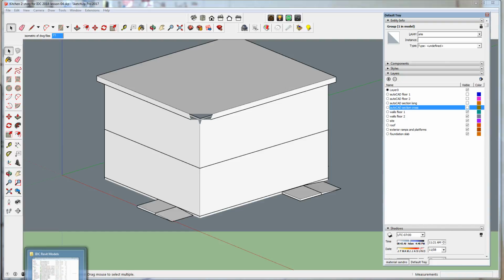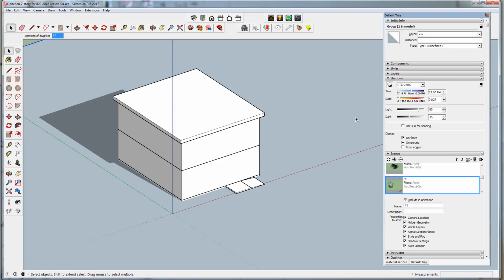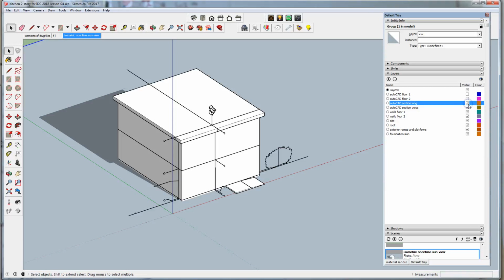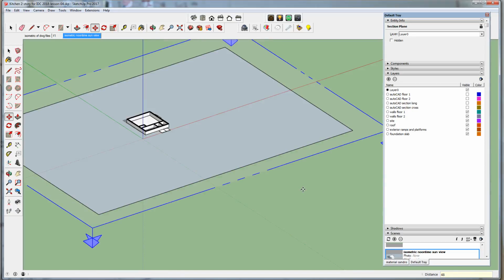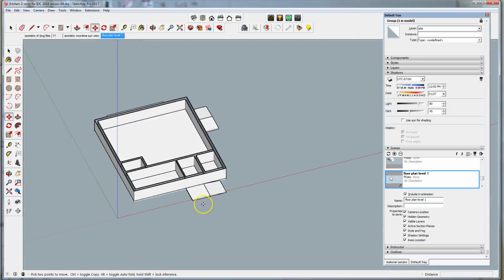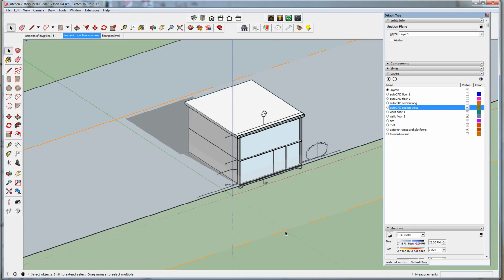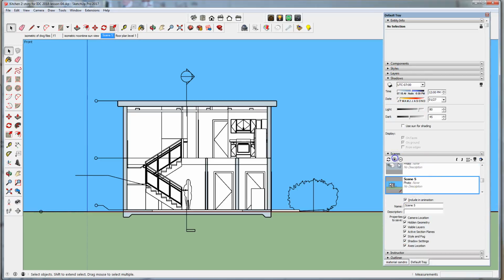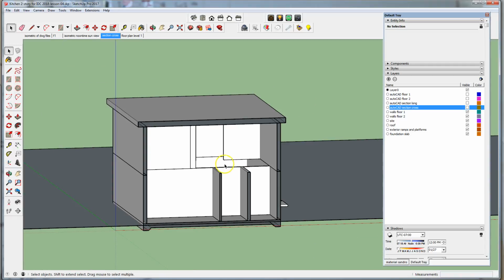idc scenes and sections lesson 05